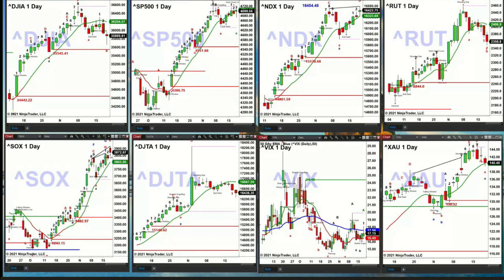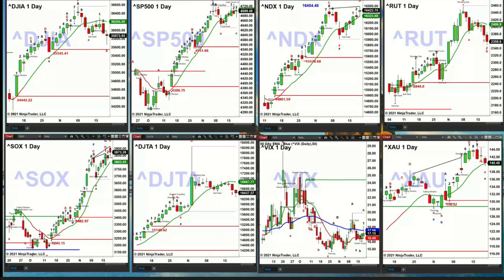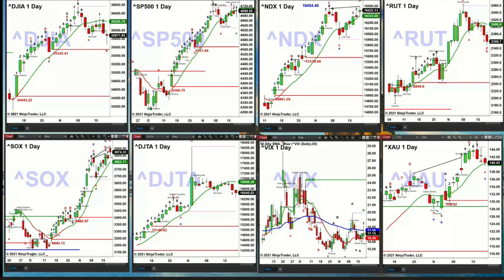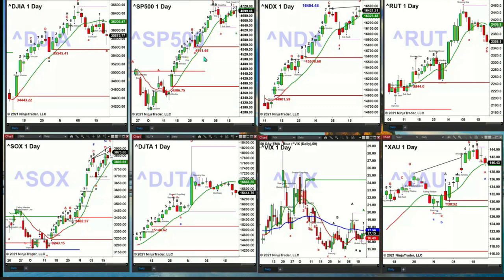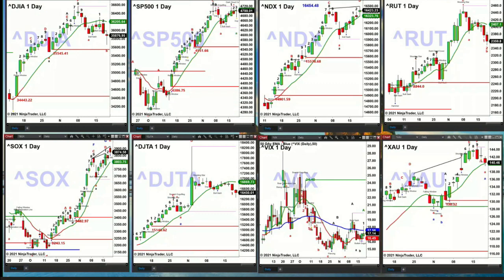November 18th, 2PM ET Market Update on TFNN - 2021